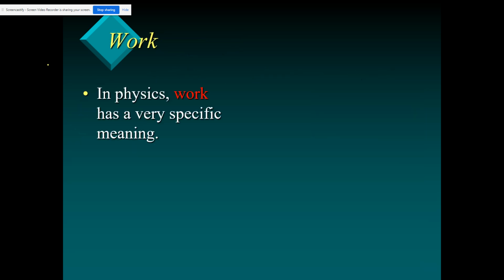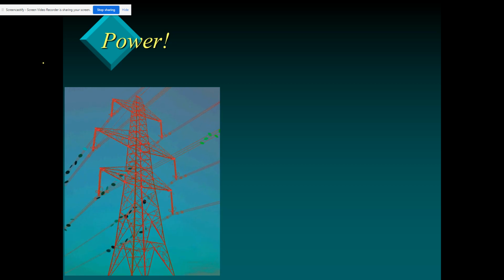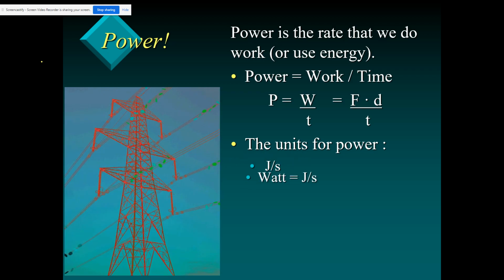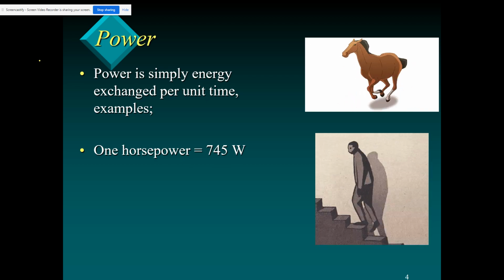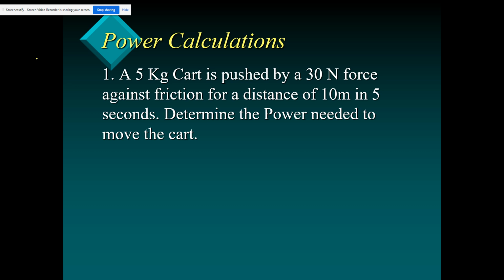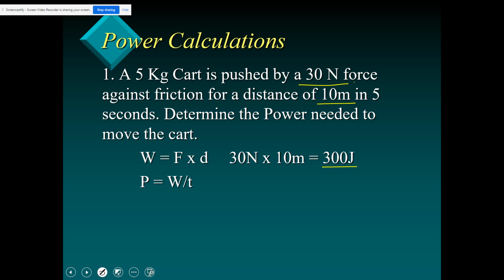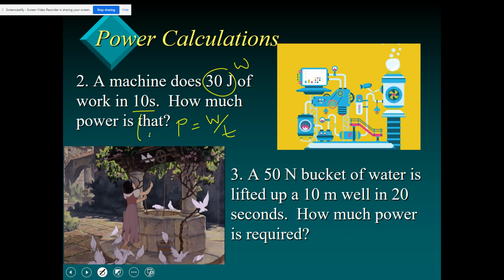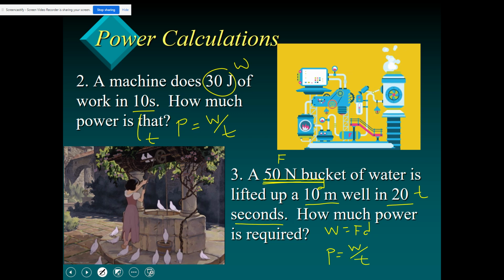Lesson 4.6 Power